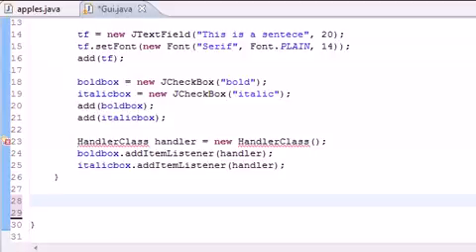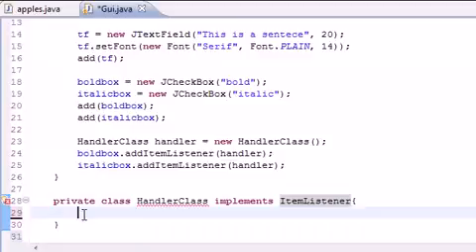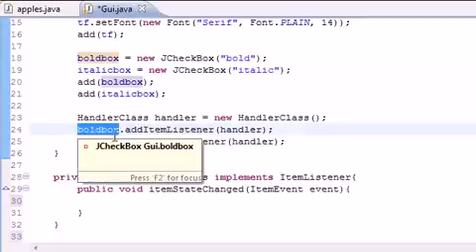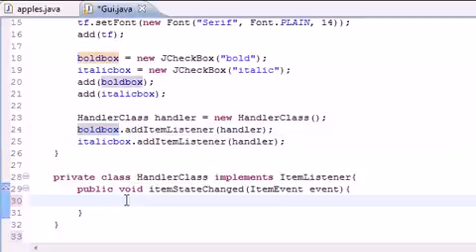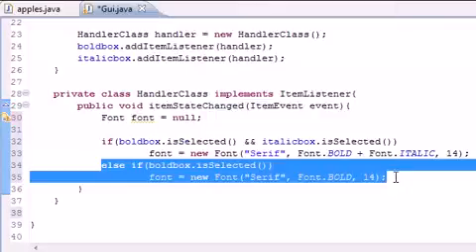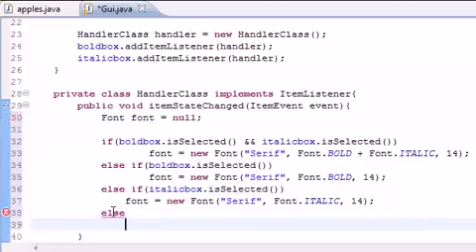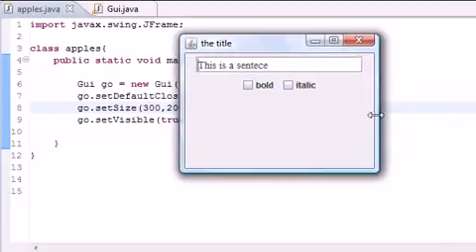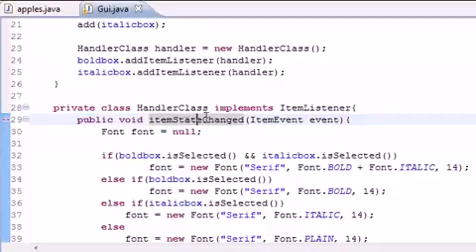Java Programming Tutorial 65 The Final Check Box Program YouTube